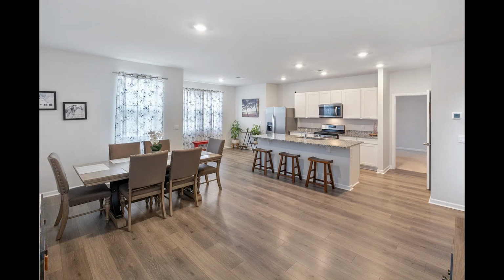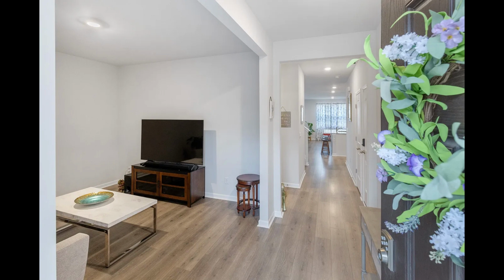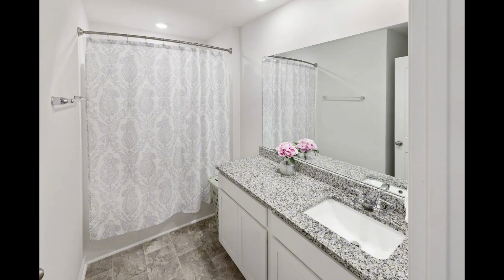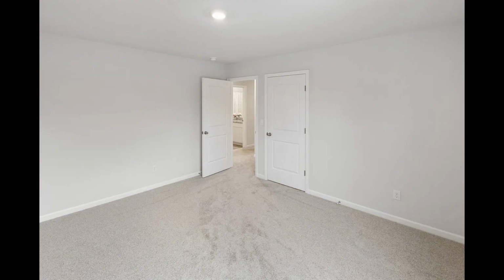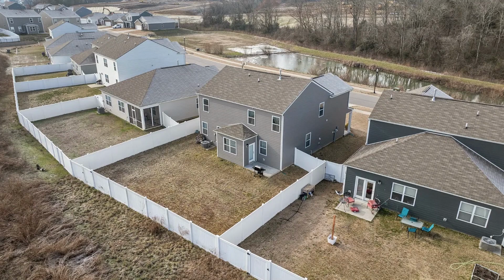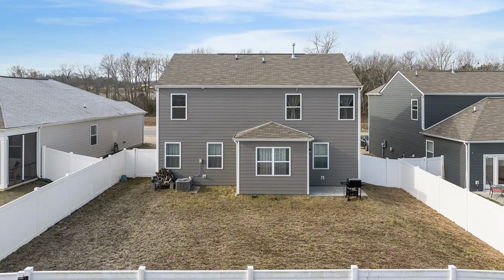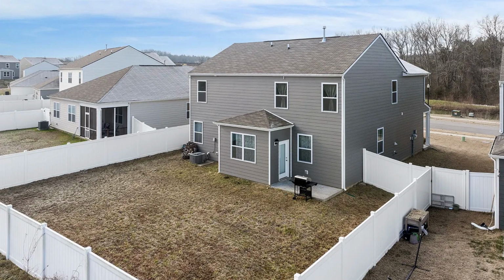762 Pintail Point, Lebanon, TN 37090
Chris Rains
Epique Realty